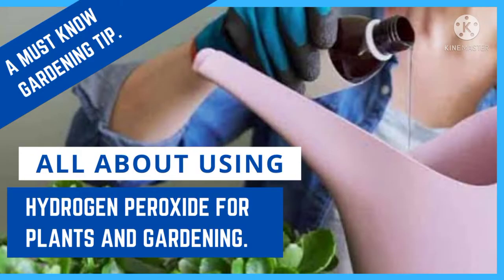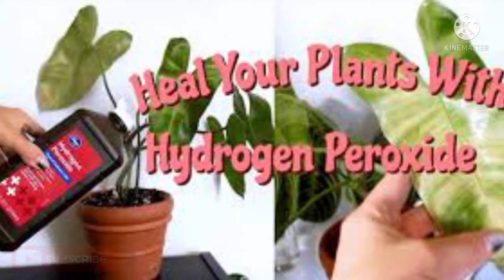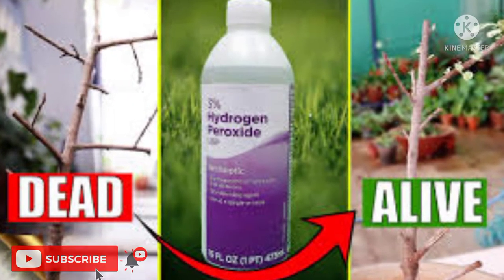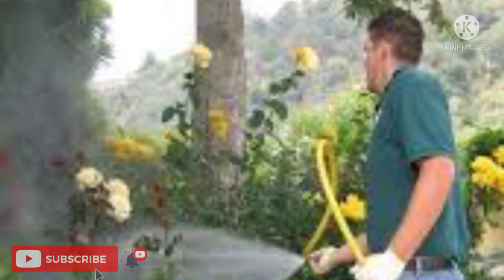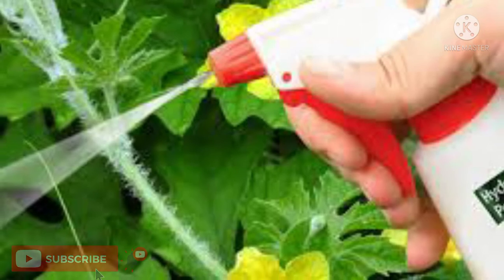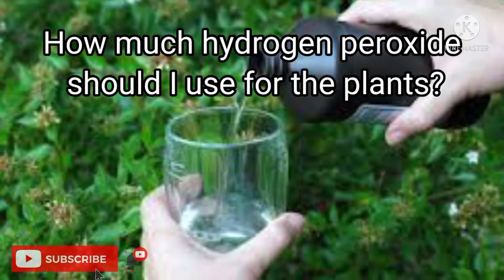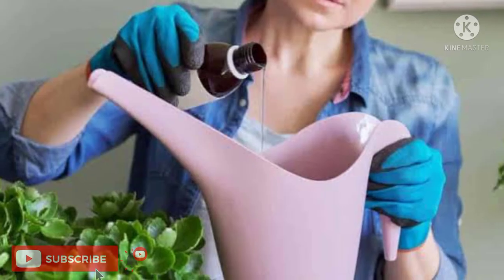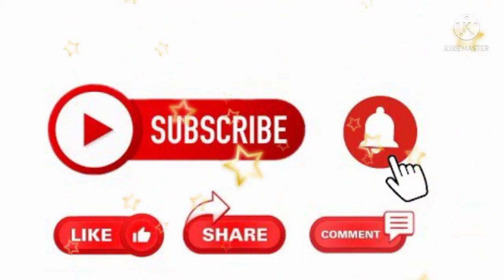A must know gardening tip - All about using hydrogen peroxide for plants.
Hydrogen peroxide is common in our first aid kit. But, how many of us are aware that hydrogen peroxide is also common in gardening. Hydrogen peroxide provides immense benefits for plants. We will discuss in detail about how hydrogen peroxide benefits plants, how much hydrogen peroxide is safe for plants,  how to use hydrogen peroxide for plants and many more details.

Now, let's see what are the benefits of hydrogen peroxide to plants.
Hydrogen peroxide is very effective in maintaining a healthy root system.It treats root rots.

Apart from this it is used for
1. Hydrogen peroxide actually releases oxygen and provides additional oxygen supply to roots, thus promoting vigorous growth of plants.
2. Pest control
3. As a foliar spray that prevents fungus
4. Pretreating seeds
5. Treating soil fungus
6. Accelerate germination: Soaking the seeds in a weak solution of hydrogen peroxide will enhance sprouting rate immensely.

0:00 Start
0:14 Hydrogen perroxide for plants
0:31 Benefits of hydrogen peroxide to plants
0:49 Immense oxygen supply to plants by hydrogen peroxide
1:10 What makes hydrogen peroxide beneficial to plants?
1:30 Is hydrogen peroxide harmful to plants?
1:57 How much hydrogen peroxide should I use for the plants?
2:15 Treating plants with root rot or fungal infection
2:34 How often shouldd we use hydrogen perroxide for the plants in our garden?

With so many benefits to plants what is that which exactly makes hydrogen peroxide beneficial to plants?
Similar to water, hydrogen peroxide is also made up of the same atoms of hydrogen and oxygen, except that hydrogen peroxide has one additional atom of oxygen and this is what gives it the beneficial properties.

We might also wonder, if hydrogen peroxide is harmful to plants?
After looking into the make up of hydrogen peroxide, which is very similar to water, hydrogen peroxide is definitely not harmful to plants, provided it is used in diluted quantities. Generaly 3% solution of hydrogen peroxide is the one which is commonly available in stores. They can also go upto 35%. When it comes to gardening purposes, 3% hydrogen peroxide (H2O2) is safe for plants.

The next common question is that, how much hydrogen peroxide should I use for the plants?
To give your plants a good boost of oxygen and to control the pests, dilute 5ml of 3% solution of hydrogen peroxide in 240 ml of water and spray it on the plants. If you want to treat plants with root rot or fungal infections, dilute 15 ml of hydrogen peroxide in 240 ml of water.

If you want to use hydrogen peroxide for a larger area of your garden, then consider using 35% hydrogen peroxide solution and dilute 1 part in 10 parts of water.

Once we know the amount to be used we also have the question, how often should hydrogen peroxide be used for the plants?
We can water the plants with hydrogen peroxide solution once a week and we can also use hydrogen peroxide after it rains.